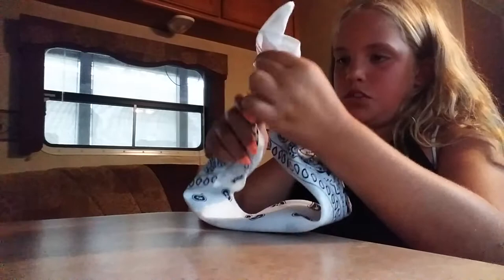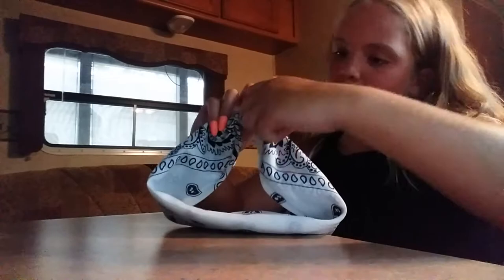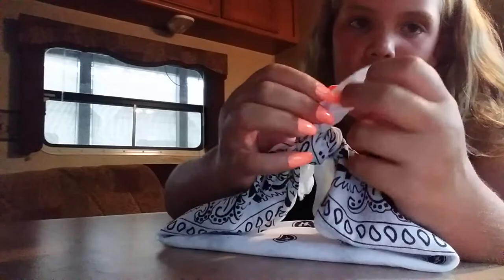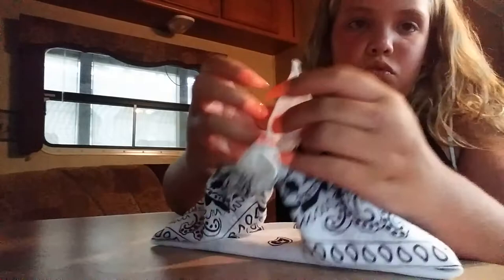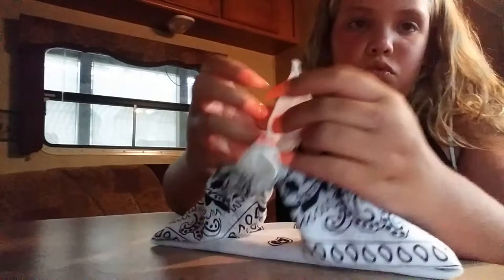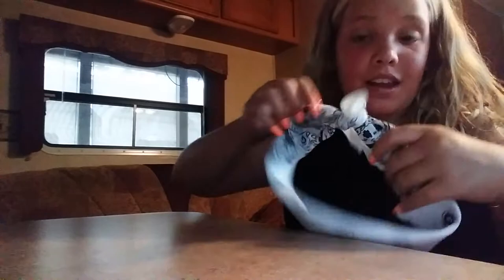Making a bandana for my hair